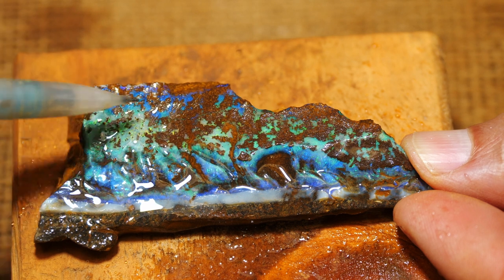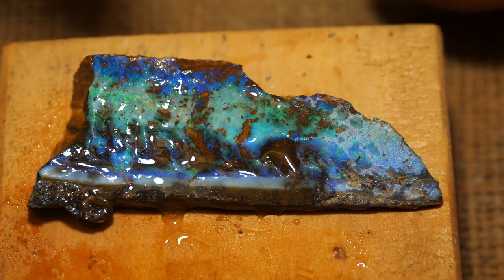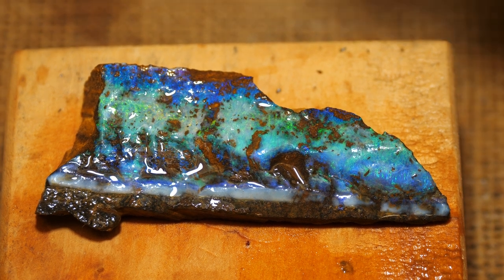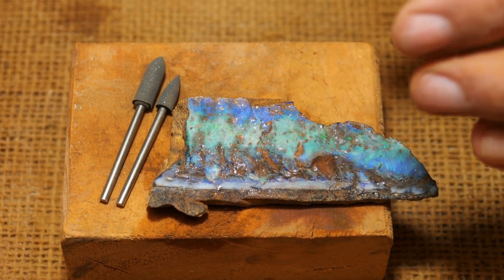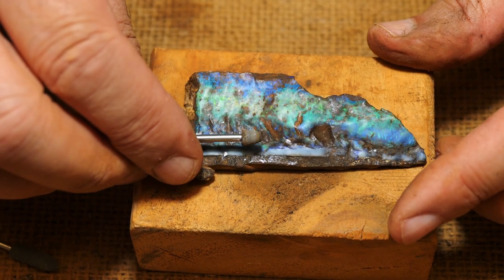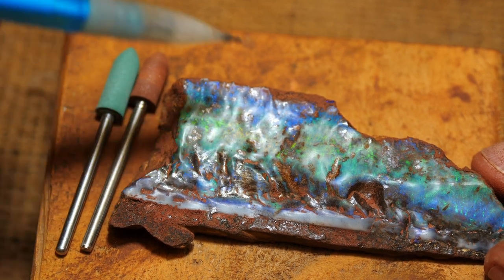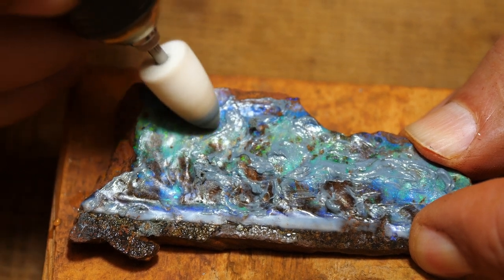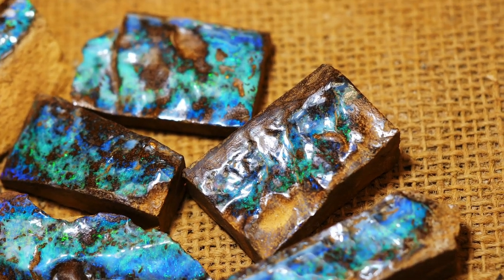Let's Polish a Big Boulder Opal!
We have cut and polished a large Queensland boulder opal. We are happy with the outcome. It is a step by step guide for people who do not have much experience with boulder opal. Hope you enjoy the video!
This video is for people who have a Dremel, Faro, Fordom, Marathon, Kavo, Ryobi, Ray-Foster, and other rotary tools.

CSS High Concentration Diamond Paste

Silicon Carbide Rubber Abrasive Point

Sintered Diamond Bur HP Shank

Felt Polishing Cylinder 2.35mm Shank